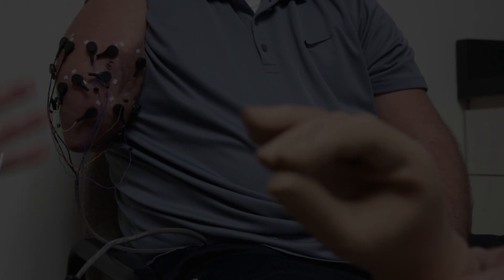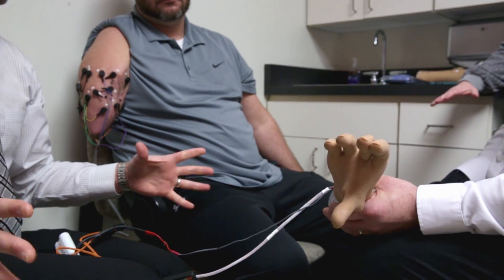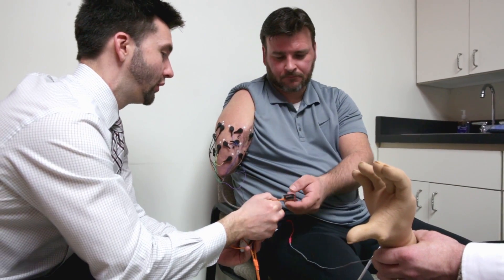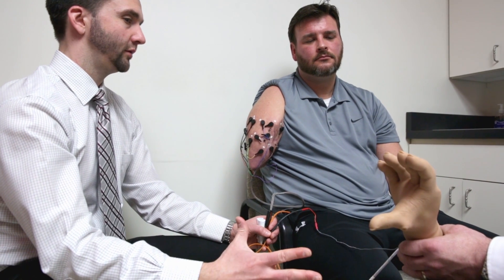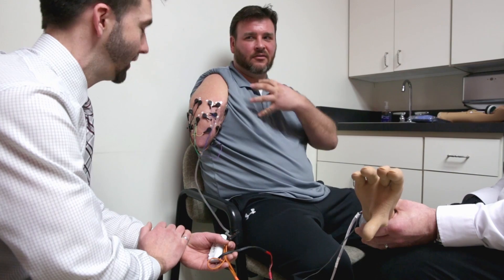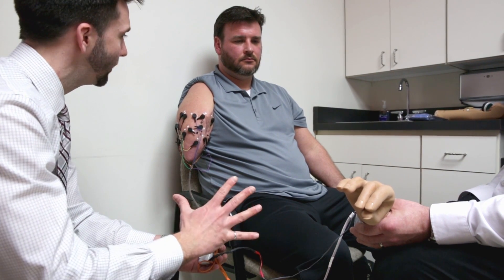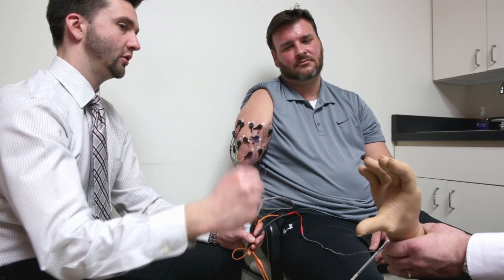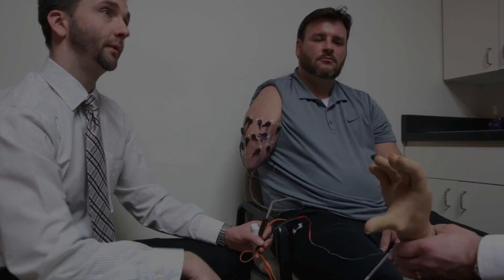Prosthetic Fitting after TMR surgery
Cinematography and production by Jason Johnson

Aaron Withers tests a prosthetic hand at Hanger prosthetics and orthotics after having undergone Targeted Muscle Reinnervation (TMR) surgery performed by Dr. Reuben Bueno, Associate Professor and Director of the Plastic Surgery Residency Program at the SIU School of Medicine.